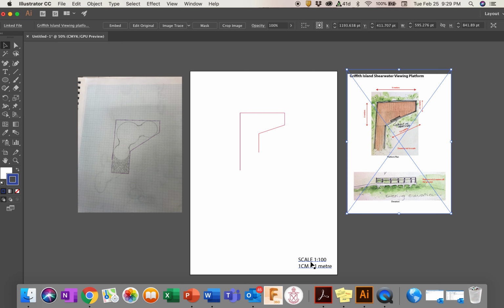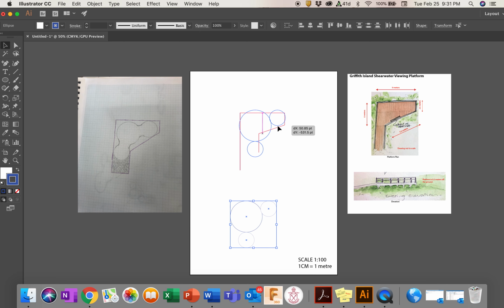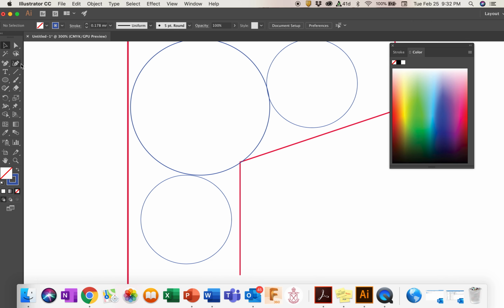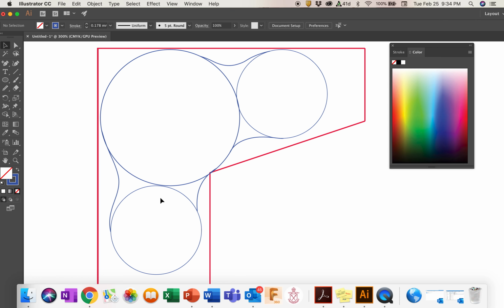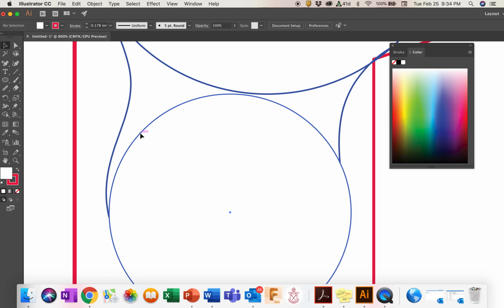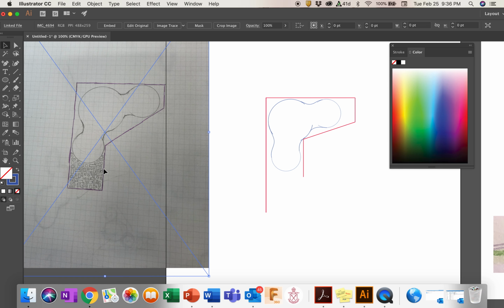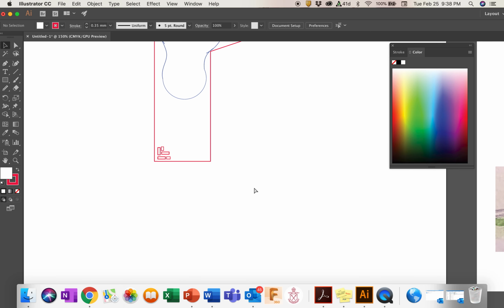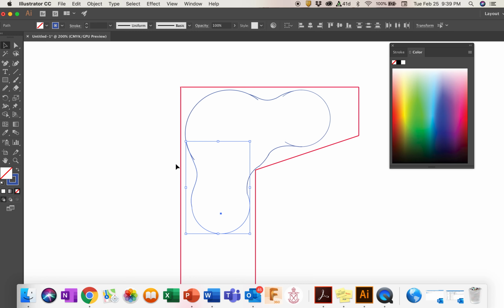Step 1 for Penny